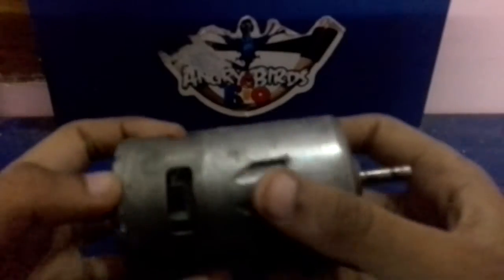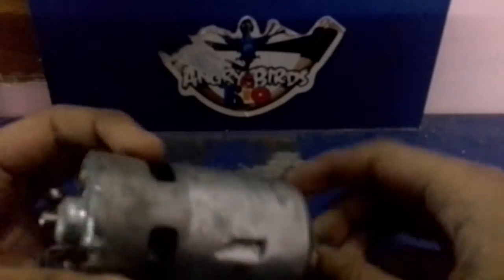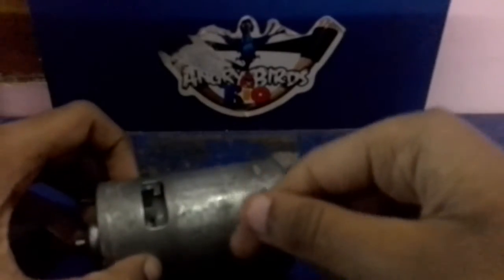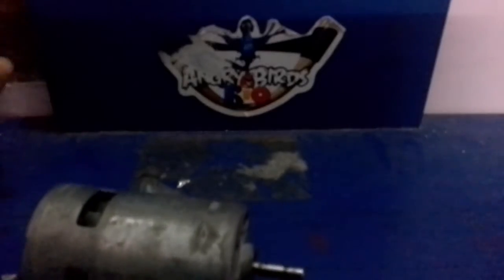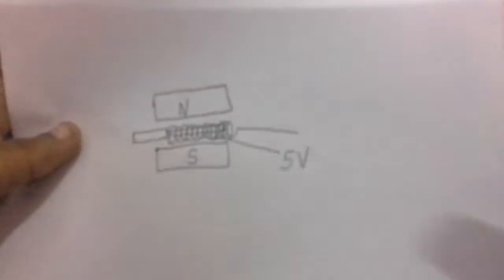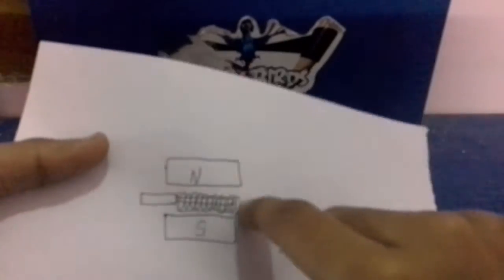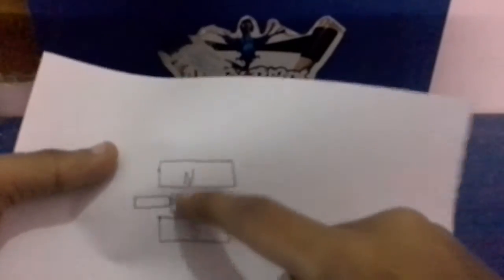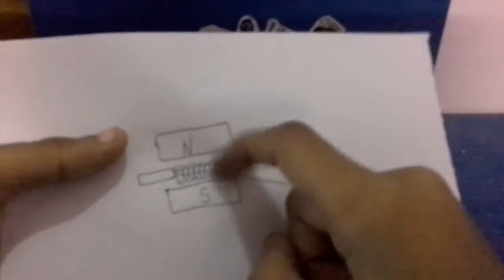Electronic basics #16 |How do dc motors work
Hello guys in this video I am going to show you how do dc motors work

Music Take you home-tonight

And till my next video Byeeeee Byeeeee